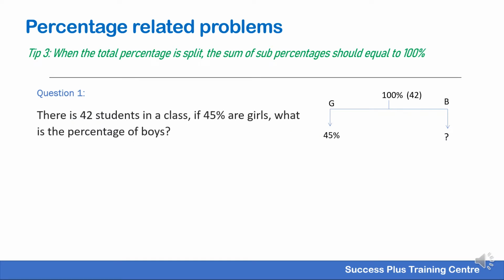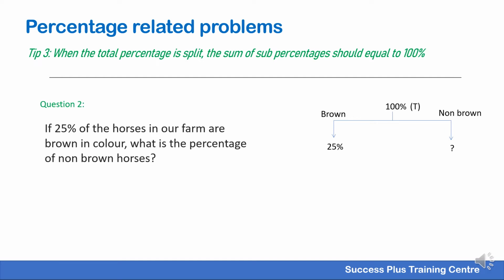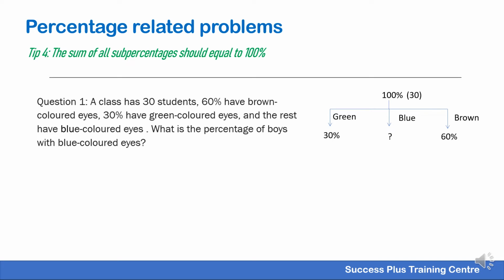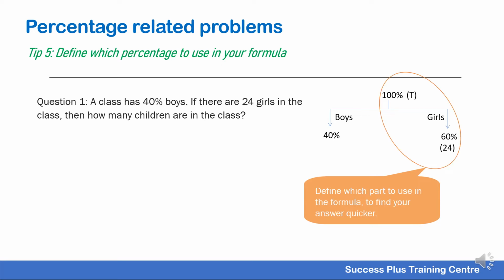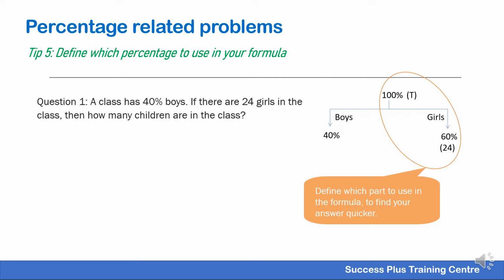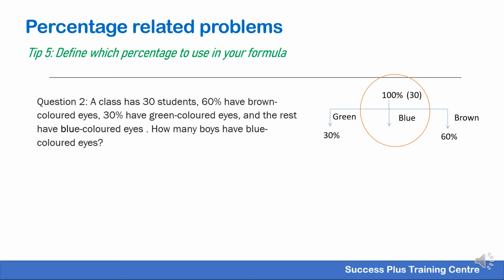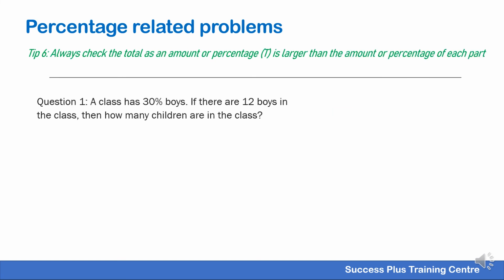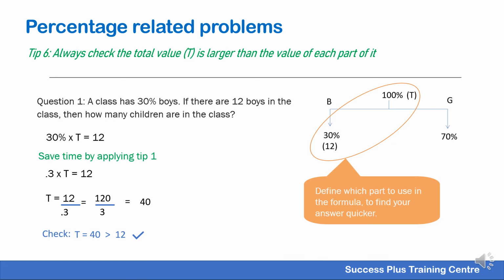11 plus maths percentages part 2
Tips to help you save time answering percentage related word problems part 2